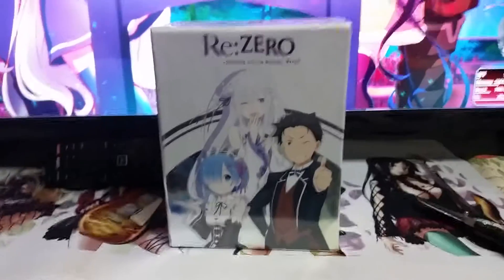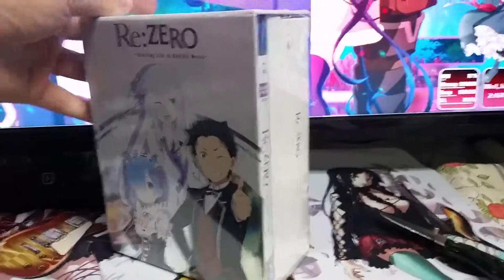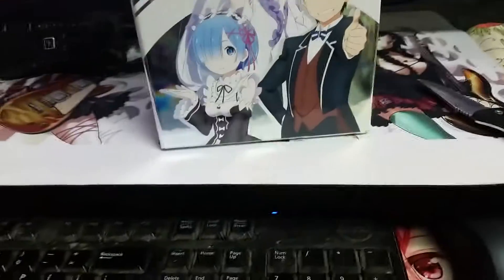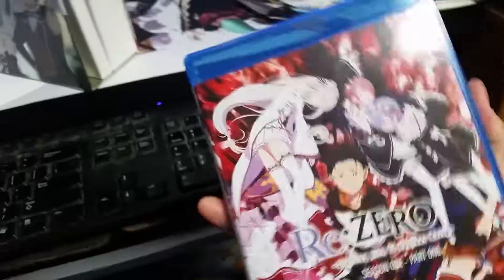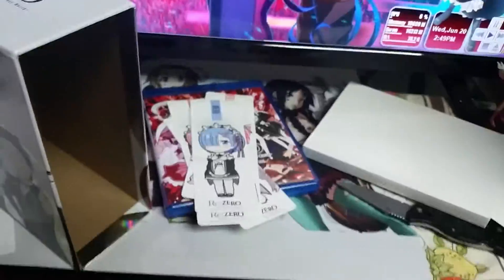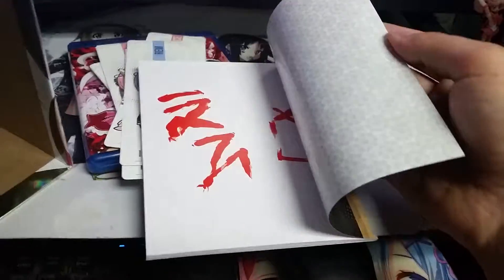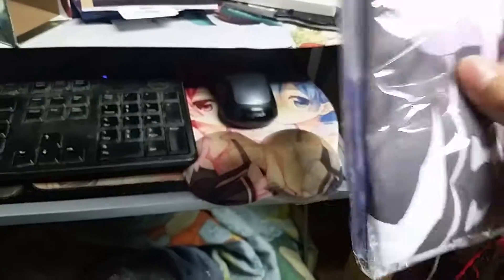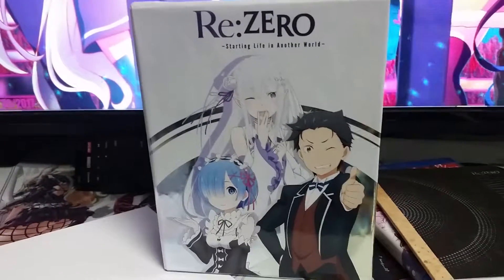Bad Re:Zero Part 1 Limited Edition Box Opening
About time this got a physical release. I managed to get my hands on the limited edition as well. What does it come with? Watch this bad box opening video to find out.